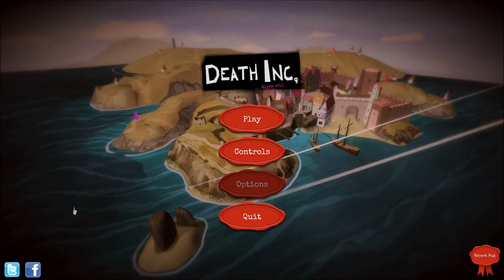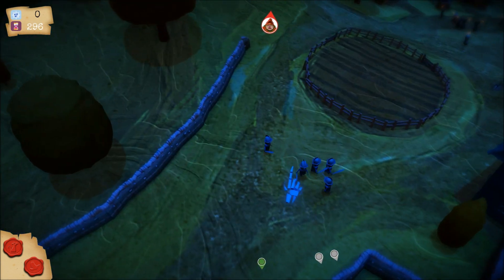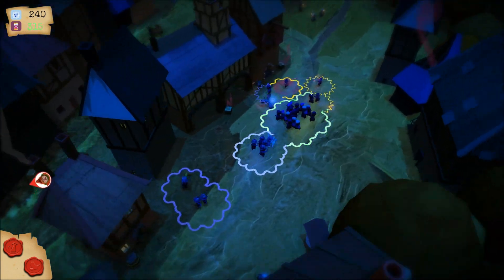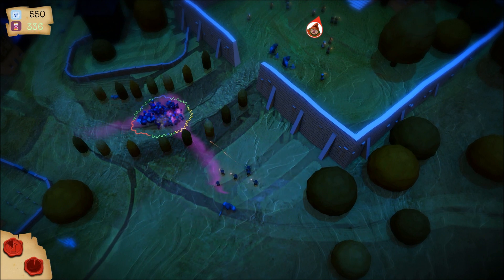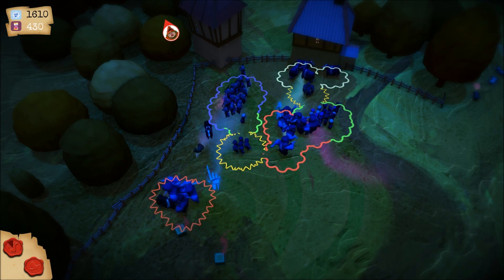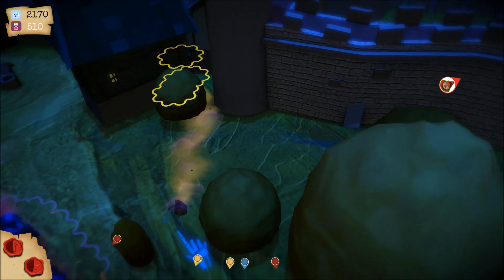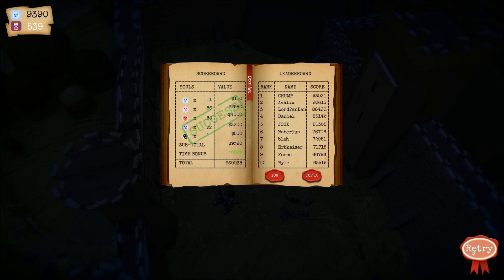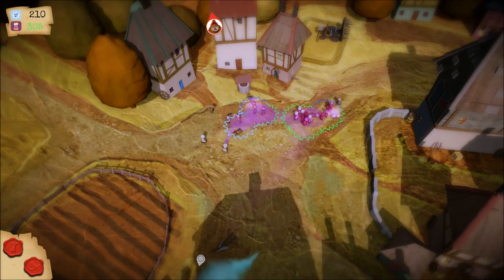Check Out - Death Inc. (Alpha)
FSG Presents: Death Inc.

Death Inc is a unique real time strategy game where you play as the Grim Reaper spreading the plague through Europe.